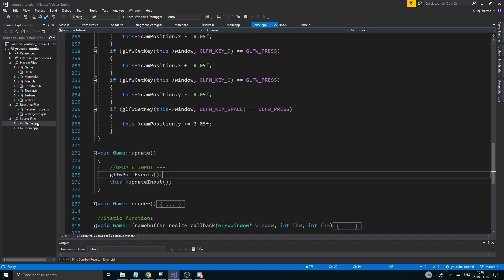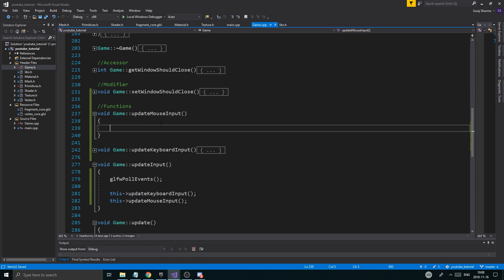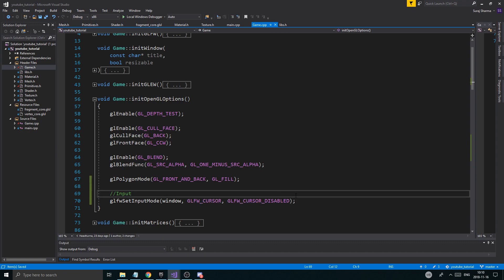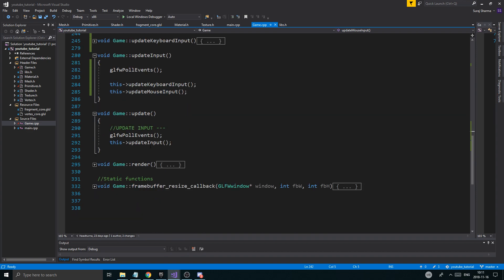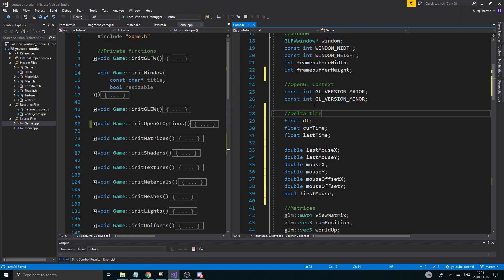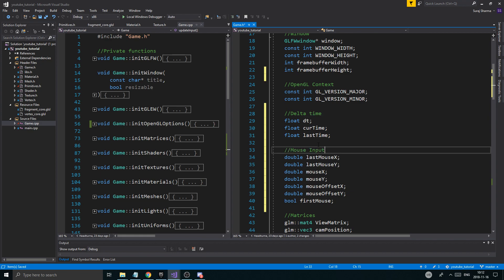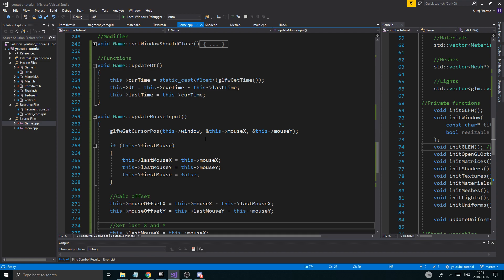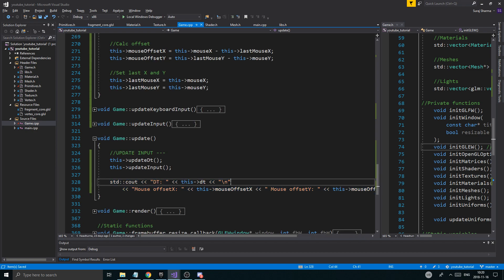OpenGL/C++ 3D Tutorial 38 - Mouse input and delta time (Prep for camera)